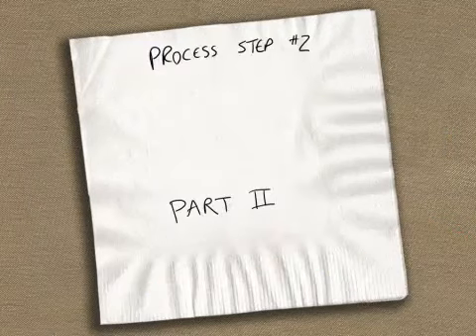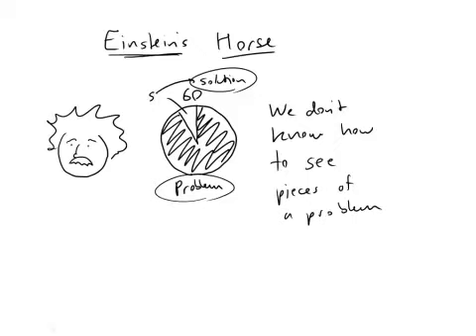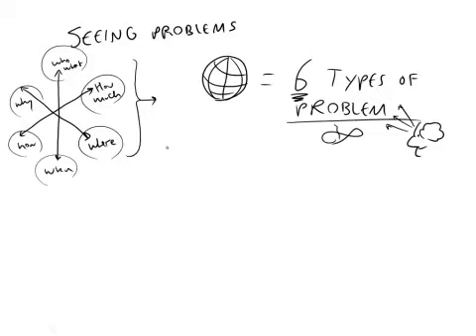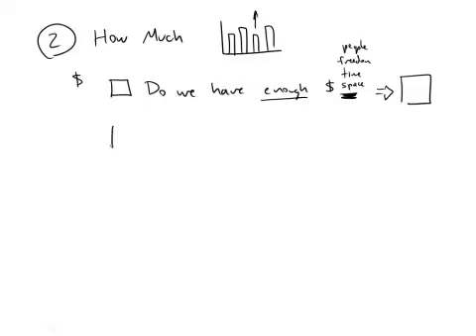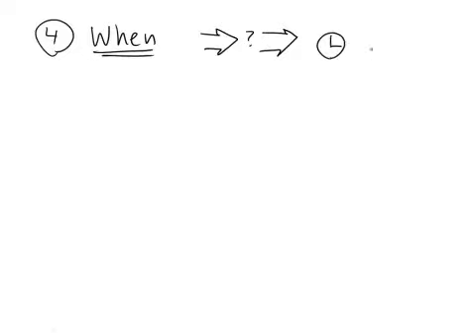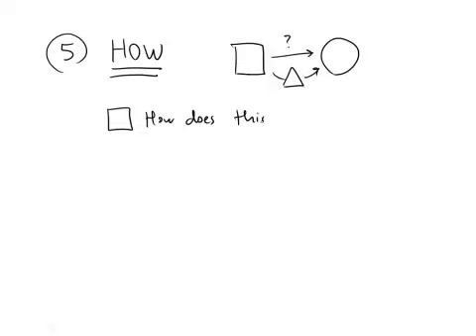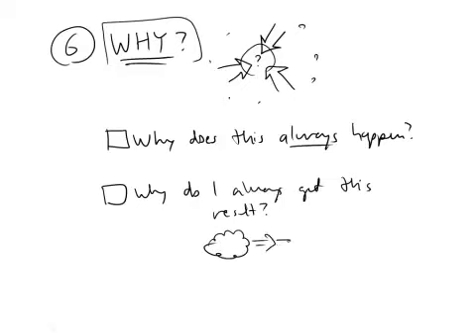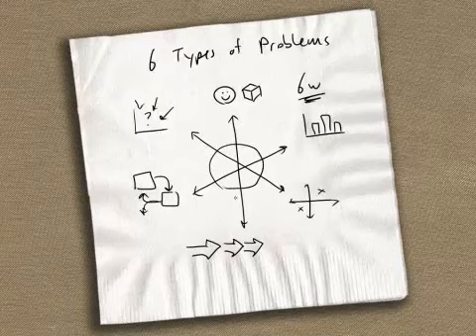Seeing #2 - Seeing 2 The 6 Essential Problems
Our visual system breaks the visible world down into 6 essential problem types.